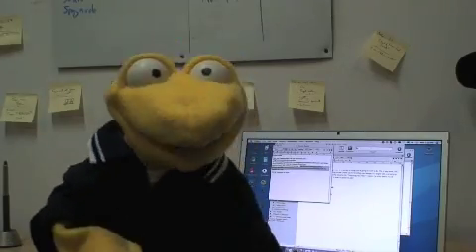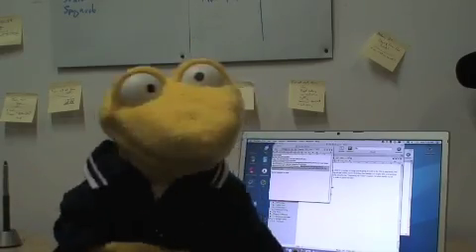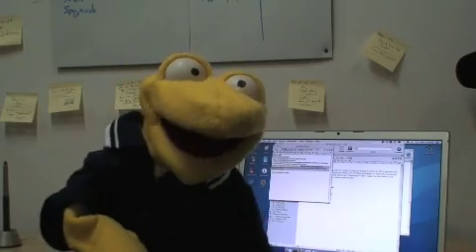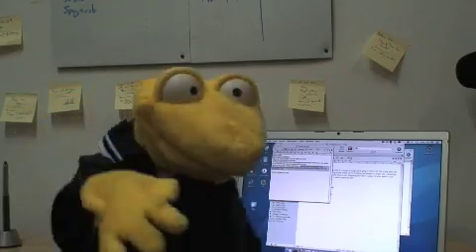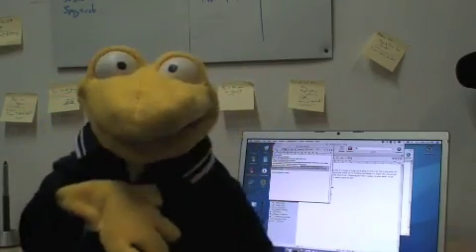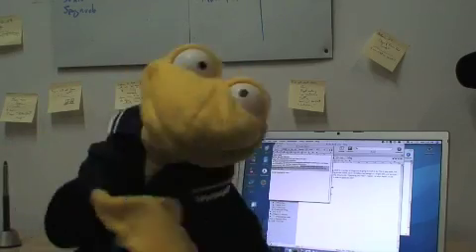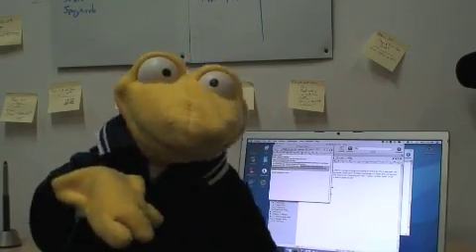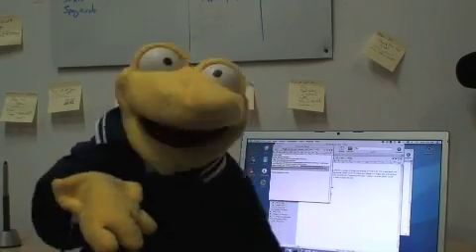Rant Puppets - Stop the Writers' Strike!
I wasn't going to talk about the writer's strike, but fate has forced my hand. I'm involved, now, I'm personally affected, and I can't pretend I'm not. I won't pretend!

Stop the writer's strike so that the last season of Battlestar Galactica can be made! Give in to the writers' demands!